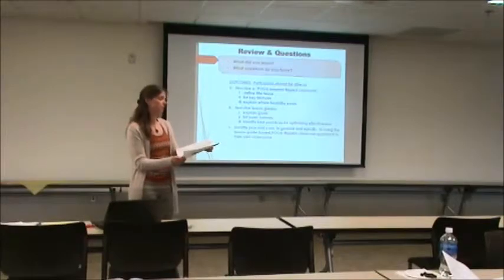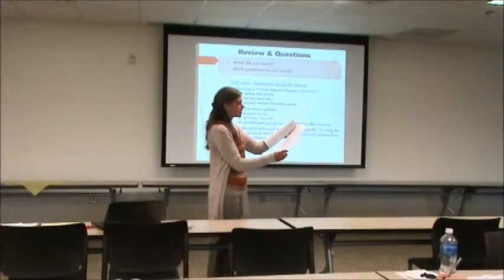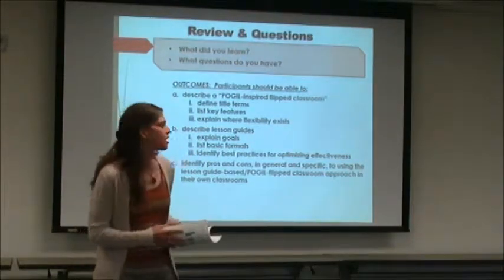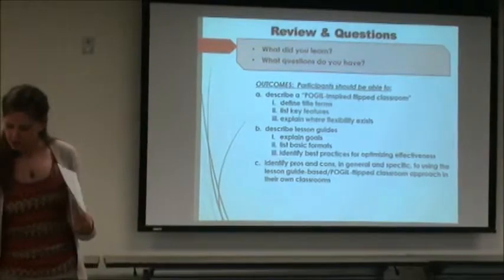A POGIL-Inspired Flipped Classroom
Presented by Serena Mershon-Lohkamp,
Chemistry Faculty, Gogebic Community College

Inspired by the POGIL and flipped classroom philosophies, the Basic Chemistry course at Gogebic Community College was reinvented with the goal of helping students transition from developmental learners to critical thinkers capable of reading science text for comprehension. Participants who attend this session can expect an interactive format which demonstrates what the student will experience in this learning environment. A major theme of the session will be the development of effective lesson guides so participants will leave with an understanding of how they might successfully implement this approach in their own classrooms.